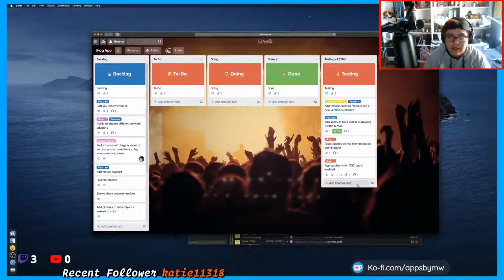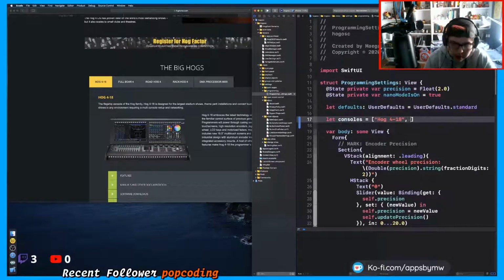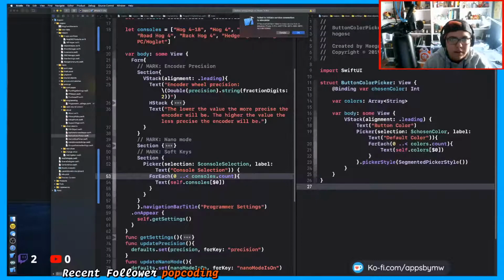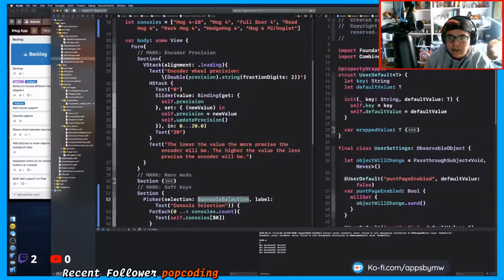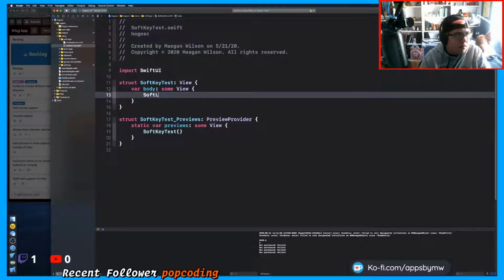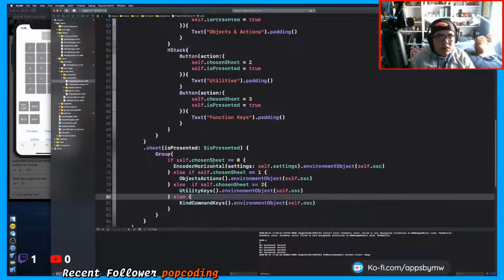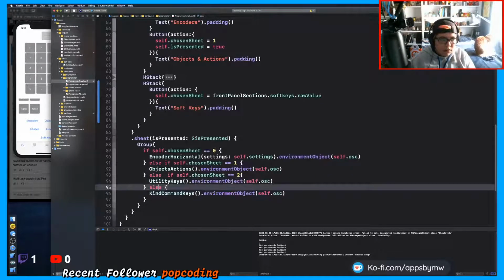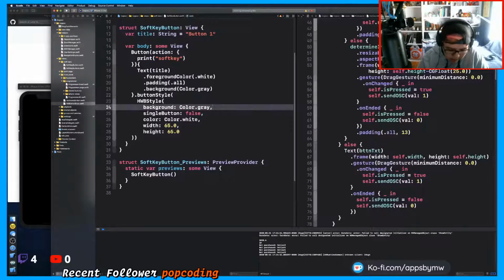SwiftUI App Development: iHog